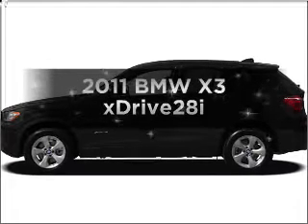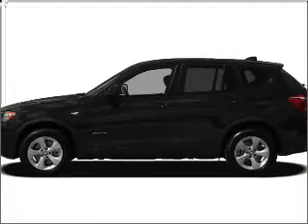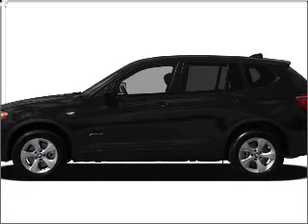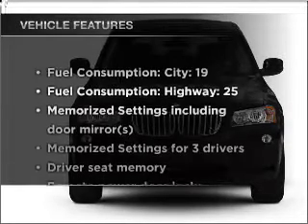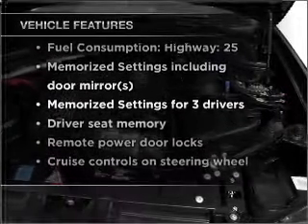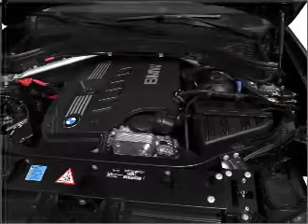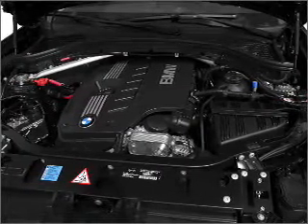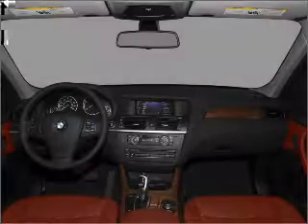2011 BMW X3 - Norwalk CA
Year: 2011
Make: BMW
Model: X3
Trim: xDrive28i
Engine: 3.0 liter inline 6 cylinder 24 valve
Transmission: 8-Speed Automatic
Color: Alpine White
Mileage: 5
Address:
10915 Firestone Blvd